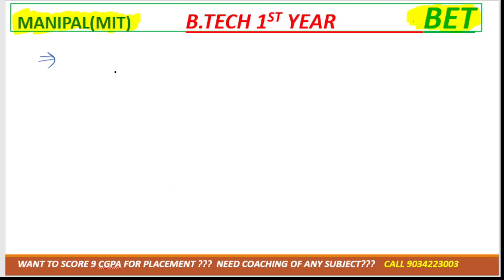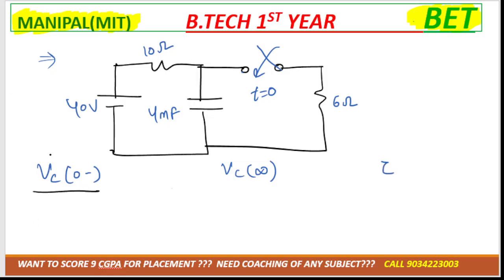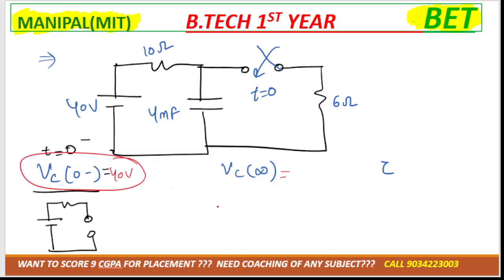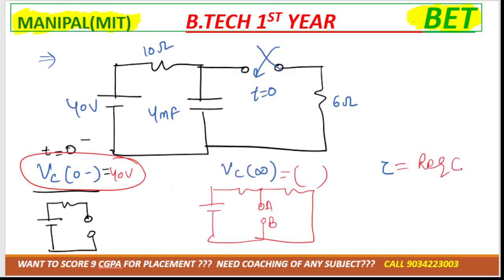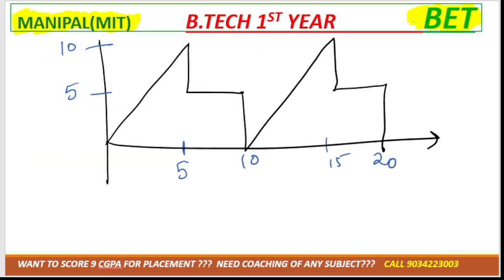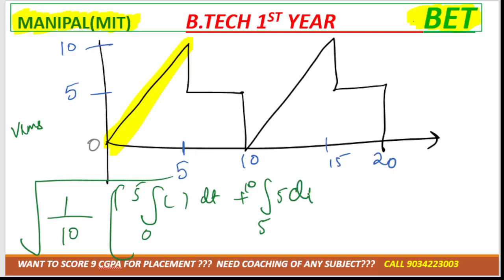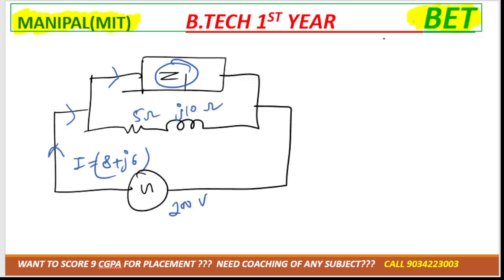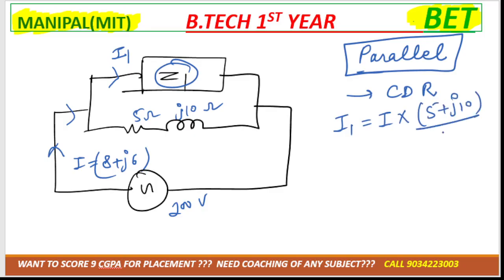Waveform based problem slope pyq solved unit 2 ac circuit Last Minute BET Prep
Welcome to Navkar Success Coaching – a dedicated B.Tech learning platform for engineering students from IP University (GGSIPU), Manipal University (all campuses), VIT (all campus 1 es), . T hapar University, MDU University, and universities across India and abroad.

✔ 18+ years experienced faculty guidance
✔ Clear explanations
✔ Regular B.Tech classes
✔ Exam-focused content
✔ Practical and easy learning

 B.TECH SUBJECTS COVERED (SPECIAL FOCUS ON 1st YEAR):
• Basic Electrical Technology (BET)
• Basic Electronics Engineering (BEE)
• Engineering Mathematics (Maths I, II, III)
• Computer Programming / Computer Fundamentals
• Electrical Engineering Core Subjects
• Electronics Engineering Core Subjects
• B.Tech 1st Year & Core Engineering Subjects

This channel is guided by Charu Jain and focuses on concept clarity, numericals, and exam-oriented preparation for B.Tech students.

📘 UNIVERSITIES & CAMPUSES COVERED:

🔹 IP University (GGSIPU) – All Colleges:
• Maharaja Surajmal Institute of Technology (MSIT)
• Maharaja Agrasen Institute of Technology (MAIT)
• University School of Information, Communication & Technology (USICT)
• University School of Automation & Robotics (USAR)
• University School of Chemical Technology (USCT)
• Bhagwan Parshuram Institute of Technology (BPIT)
• Northern India Engineering College (NIEC)
• HMR Institute of Technology & Management
• JIMS Engineering Management Technical Campus
• GTBIT

🔹 Manipal University – All Campuses:
• MIT Manipal (Main Campus)
• MIT Jaipur
• MIT Bengaluru (Bangalore Campus)
• Manipal University Jaipur
• Manipal Academy of Higher Education (MAHE)
• All Manipal Engineering Campuses

🔹 VIT University – All Campuses:
• VIT Vellore
• VIT Chennai
• VIT Bhopal
• VIT Amaravati
• All VIT Engineering Campuses

🔹 Thapar Institute of Engineering & Technology (TIET), Patiala

🔹 MDU University (Maharshi Dayanand University, Rohtak)

🔹 Other Universities Across India:
• State Universities
• Private Universities
• Deemed Universities
• Autonomous Engineering Colleges
• International B.Tech Students

📘 SUBJECTS COVERED:
Electrical Engineering
Electronics Engineering
Computer Science Engineering
Engineering Mathematics

🎯 WHAT YOU WILL LEARN:
• Concept-based teaching from basics to advanced
• Important numericals and problem-solving techniques
• University exam preparation and smart study strategies
• IPU, Manipal, VIT, Thapar & MDU exam guidance
• Semester exams, makeup exams & revision lectures

🌍 WHO CAN BENEFIT:
• B.Tech students (India & International)
• IPU, Manipal, VIT, Thapar & MDU students
• Electrical, Electronics, CSE & Maths students
• Semester exam and university exam aspirants

✔ Clear explanations
✔ Regular B.Tech classes
✔ Exam-focused content